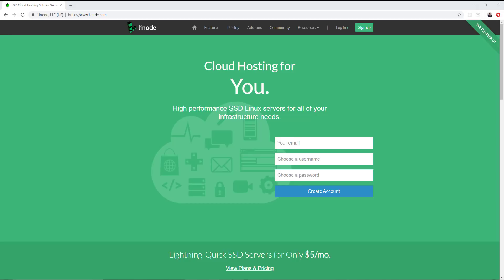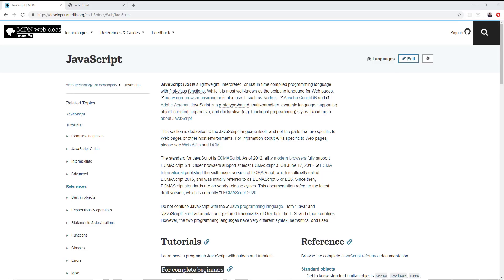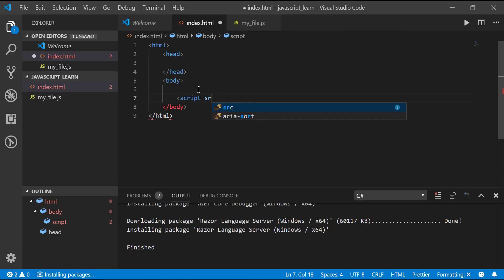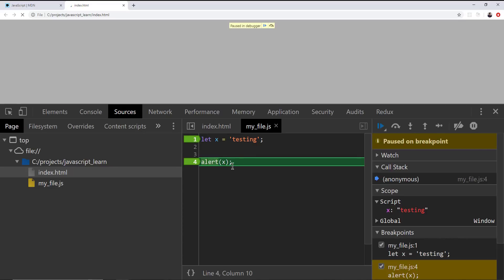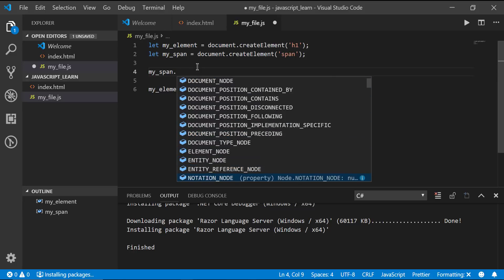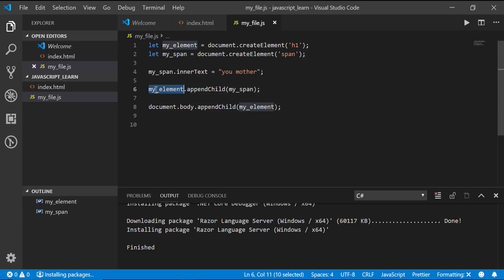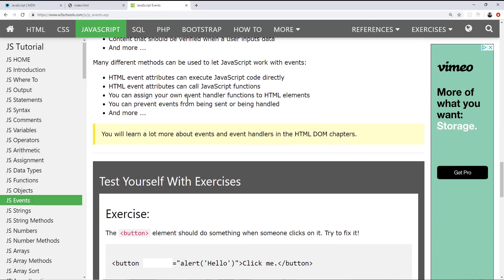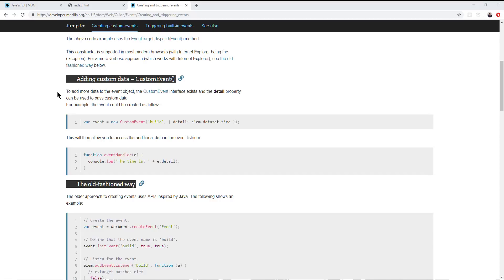This Is the Only Way to Truly Learn JavaScript